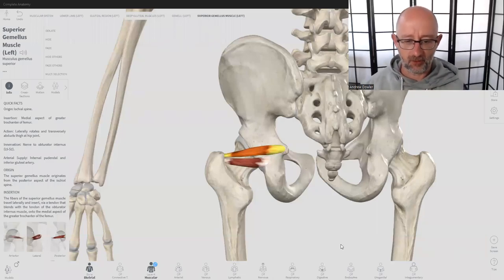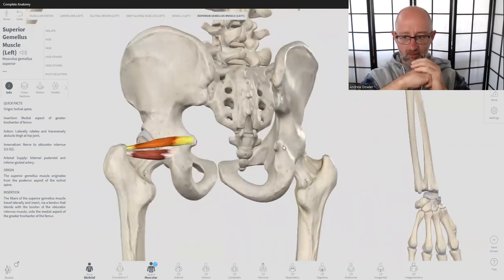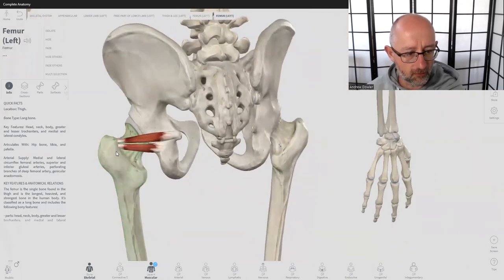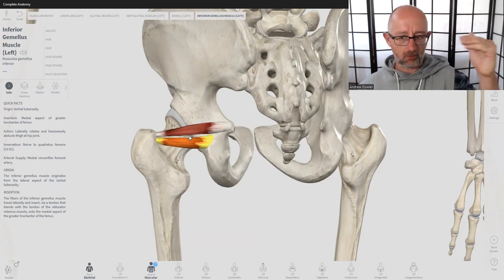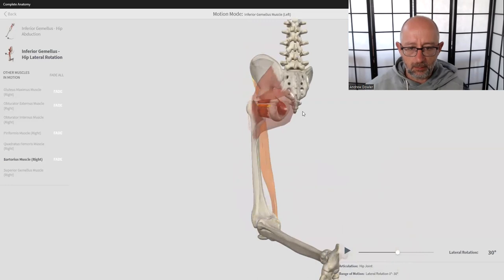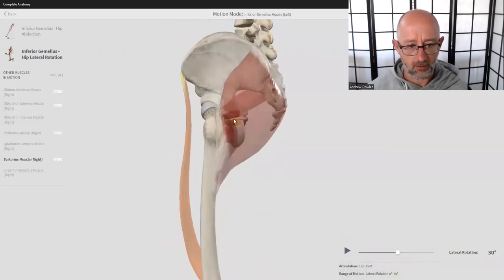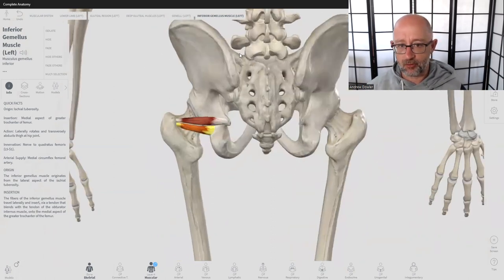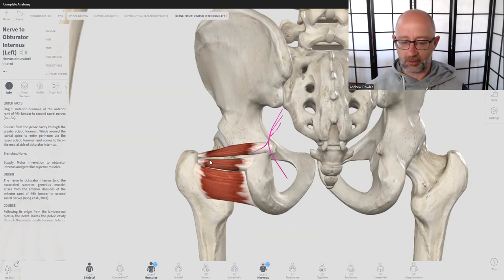Functional Anatomy - Gemellus (Superior and Inferior)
In todays lessson we explore the Functional Anatomy of the Gemellus (Superior and Inferior)